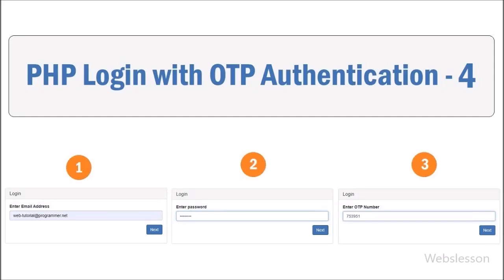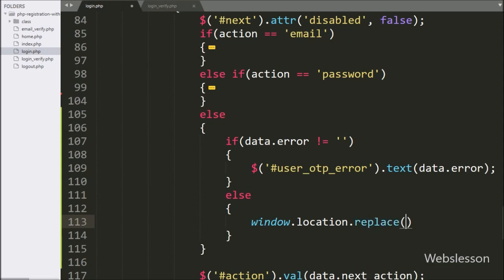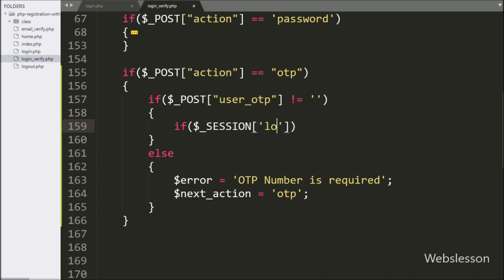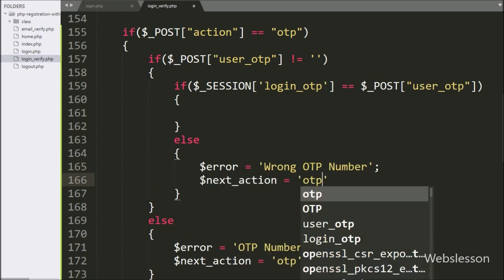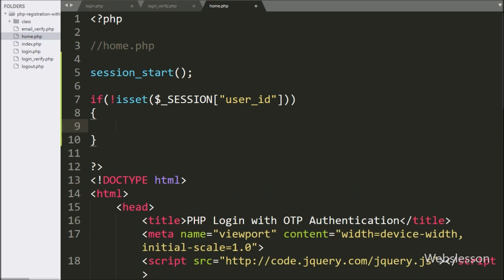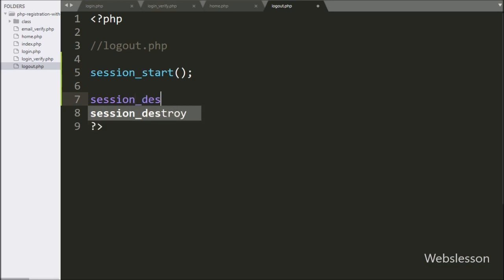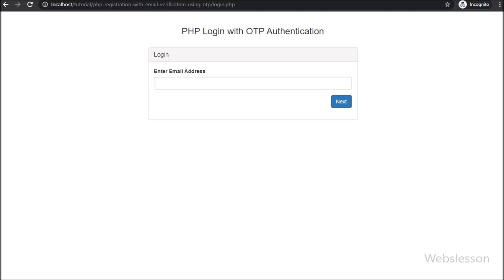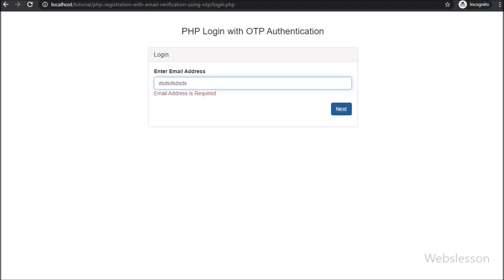PHP Login with OTP Authentication - 4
This is last part of How to Authenticate login with OTP number in PHP MySQL database. Once user has enter correct OTP number, then user can login into system. So this way verify User login details with OTP Authentication using PHP with Mysql Database.